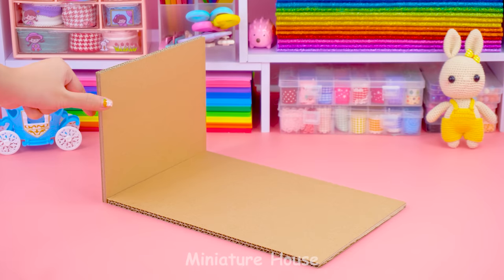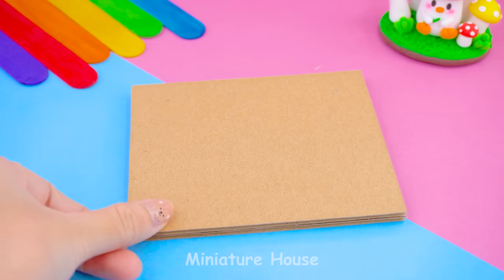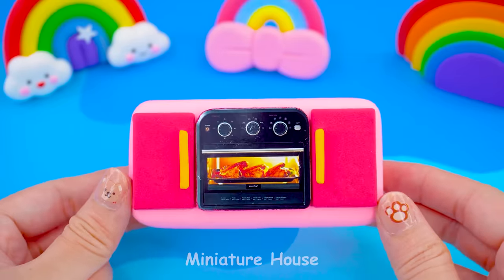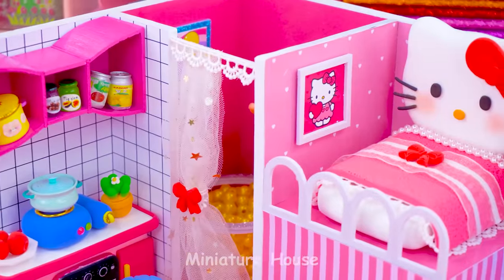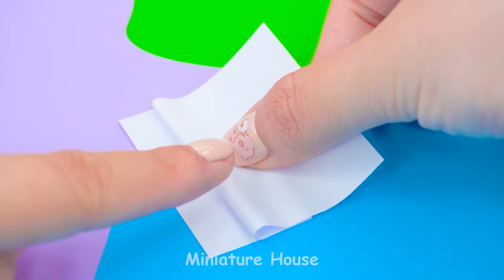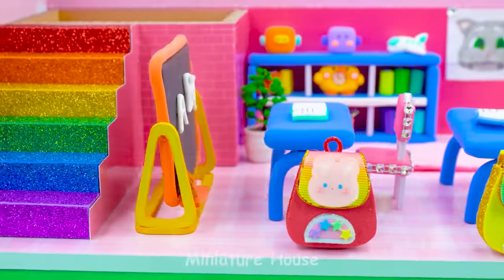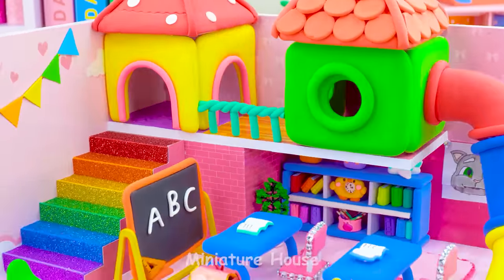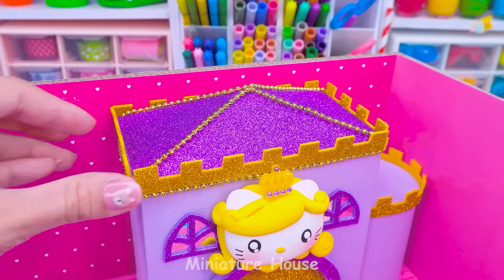Building Hello Kitty Pink House with Cute Bedroom, Kitchen from Polymer Clay ❤️ DIY Miniature House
(EASY) Building Hello Kitty Pink House with Cute Bedroom, Kitchen from Polymer Clay ❤️ DIY Miniature House

Hello World, I'm DIY Lover and Miniature Lover, my name is Lisa 💕
Hello Kitty is my favorite character and  I just love to build a new Hello Kitty Bedroom so here is it. Today I will show you how I made a really simple Hello Kitty design just for you. Hello Kitty Pink house have cute bedroom, kitchen, living room, bathroom. In addition, I also made two other lovely houses, Colorful School Playground, Mini Classroom and castel for princess Hello Kitty. This will be a surprise gift for you, please watch until the end of the video. Do you like this pink miniature house?
Timestamps below to get to part that interest you :
0:00 | Building Hello Kitty Pink House with Cute Bedroom, Kitchen from Polymer Clay ❤️ DIY Miniature House
12:00 | Build Colorful School Playground, Mini Classroom using Cardboard, Polymer Clay - DIY Miniature House
23:59 | How To Make Cute Pink Castle Bedroom, DIY Dress from Polymer Clay, Cardboard ❤️ DIY Miniature House
Title :
( English ) Building Hello Kitty Pink House with Cute Bedroom, Kitchen from Polymer Clay ❤️ DIY Miniature House
( Español ) Construyendo una casa rosa de Hello Kitty con un lindo dormitorio y una cocina con arcilla polimérica ❤️ Casa en miniatura de bricolaje
( Português ) Construindo uma casa rosa da Hello Kitty com quarto fofo e cozinha de argila de polímero ❤️ Casa em miniatura DIY
( 日本人 ) ポリマークレイでかわいい寝室とキッチンが付いたハローキティのピンクの家を建てましょう❤️ DIY ミニチュアハウス
( 한국어 ) 폴리머 클레이로 귀여운 침실과 주방이 있는 핑크색 헬로키티 집을 짓기 ❤️ DIY 미니어처 하우스
( Hindi ) पॉलिमर क्ले से प्यारे बेडरूम, किचन के साथ हैलो किट्टी पिंक हाउस का निर्माण ❤️ DIY लघु घर